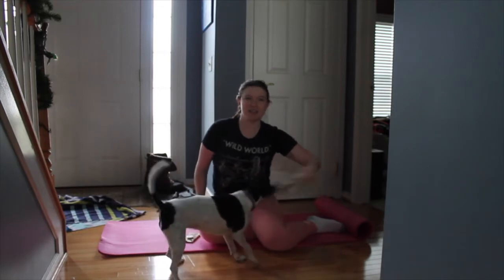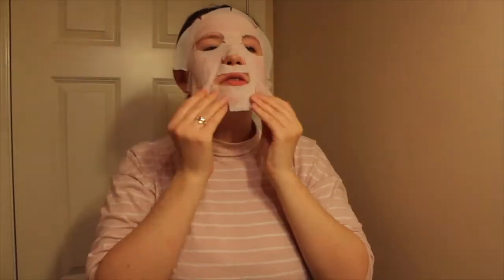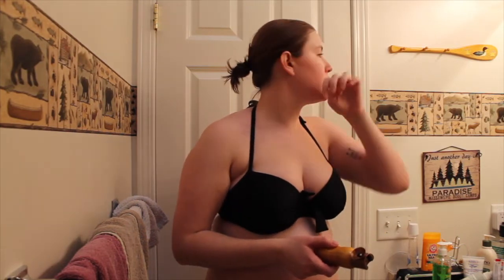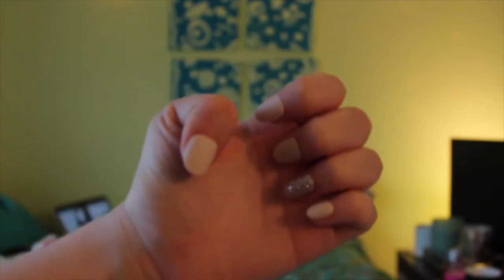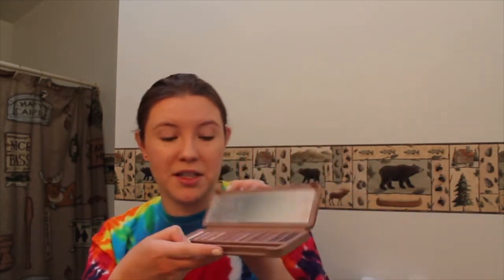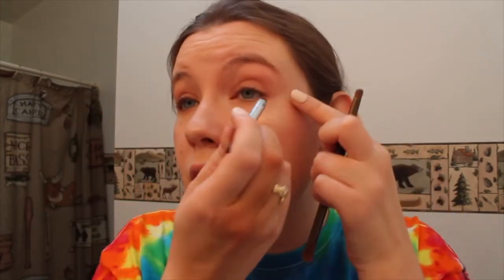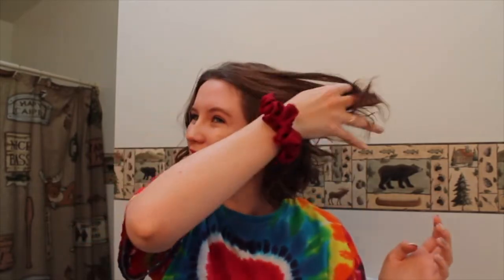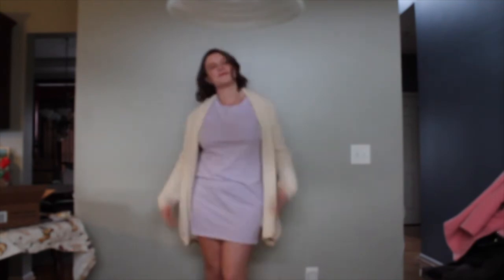TRANSFORMATION | Pale + Sad to Faux Post Vacation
This is the longest video I've ever done WOW. I incorporated some beauty guru/fashion vlogger ~vibes~ so I'm really mixing it up.
I'm still going to stick to mostly vlogs but this was fun to make so I hope you like it!

twitter: (I'm on private, but just request and I'll probably approve you!)